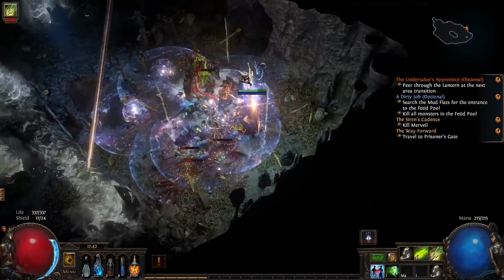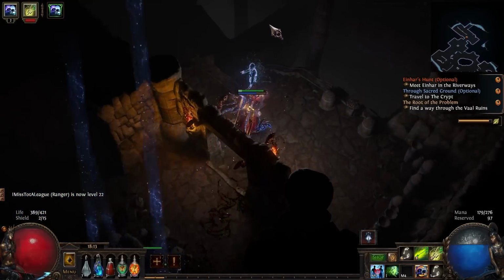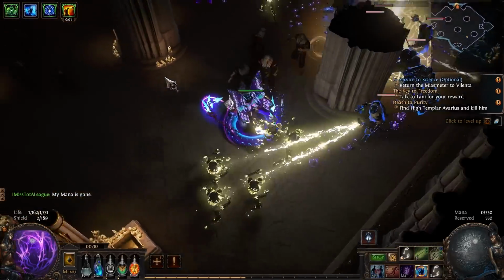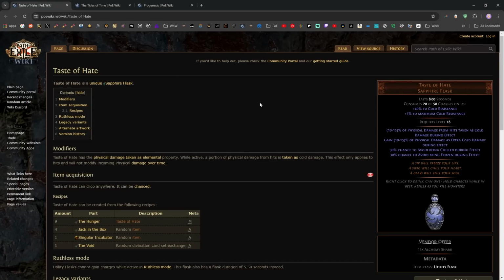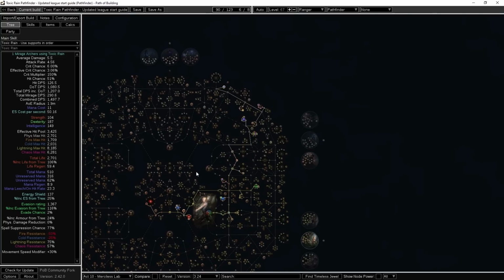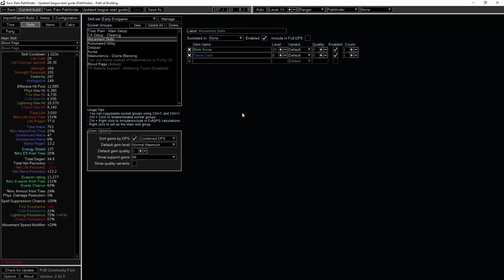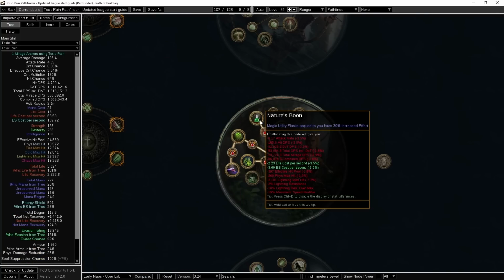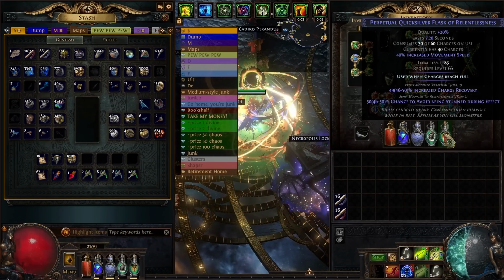Toxic Rain Pathfinder: Zoomy League Starter! [PoE 3.25]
Toxic Rain Pathfinder is one of the strongest, fastest league starters in Path of Exile. It’s a fan favorite for good reason! It zooms through the campaign, gets out to a strong, smooth start, and it has very simple gear progression!

Chapters:
0:00 Intro
3:06 FAQ
9:29 Pros & Cons
15:45 What Makes it Work?
20:56 What Makes the Build Special?
21:50 Uniques
29:02 PoB
33:03 Skills
45:03 Ascendancy
47:29 FLASKS!
55:31 Fun vs. Not Fun
56:46 Crafting Guide
59:00 Conclusion